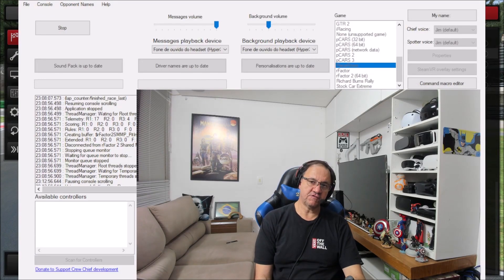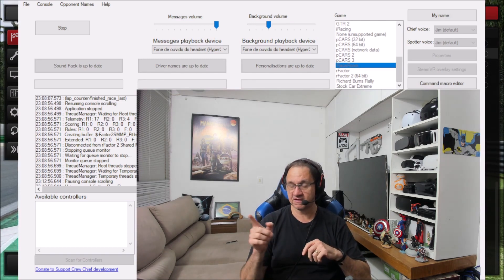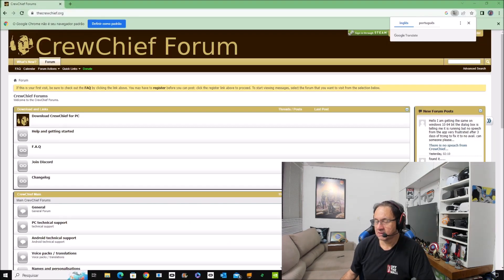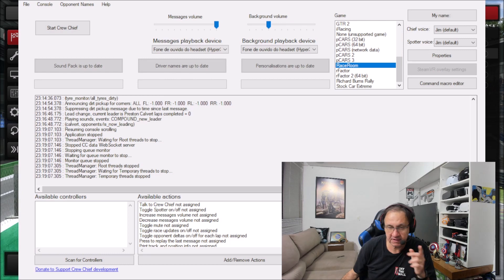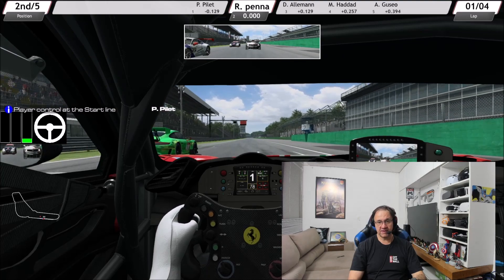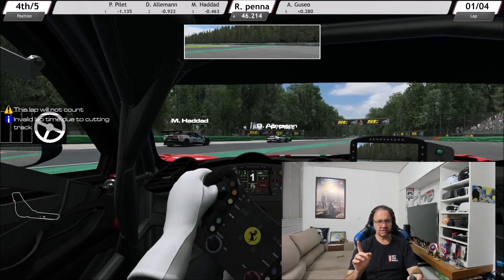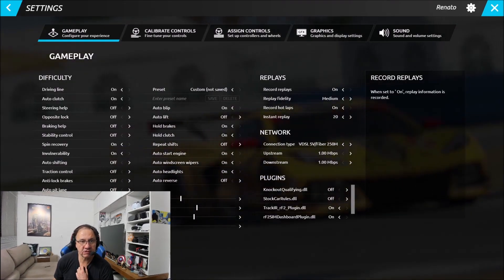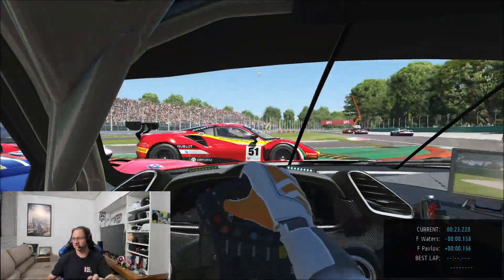Crew Chief - Car Race assistant - How to install and test at Raceroom and RFACTOR 2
I7 12700KF 64GB 3080 12GB
Ajudem o canal: 1 real ajuda muito. Pix do canal: 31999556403